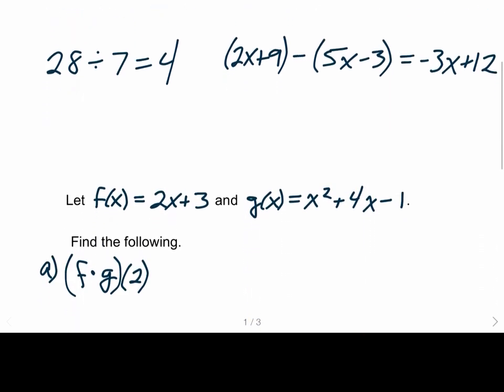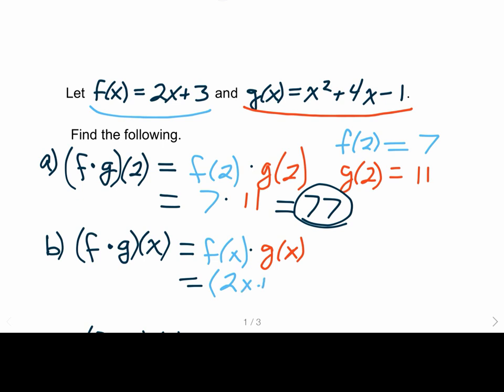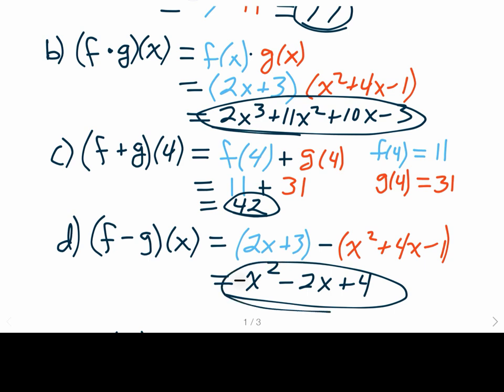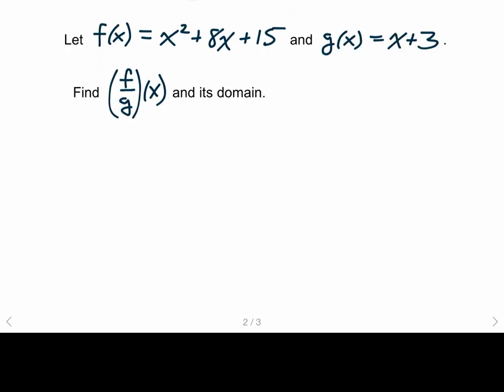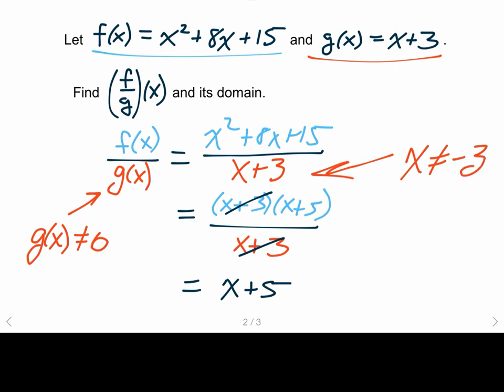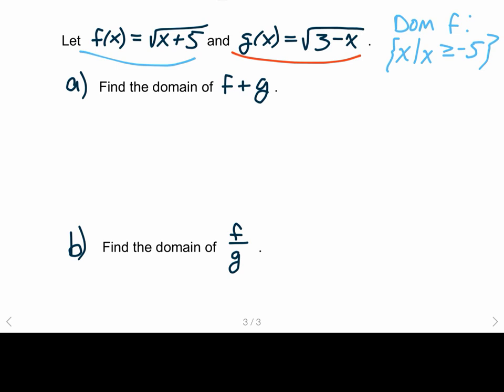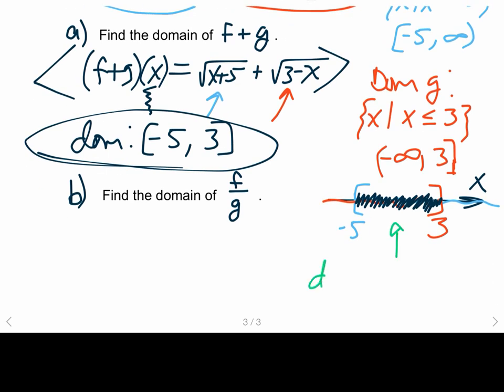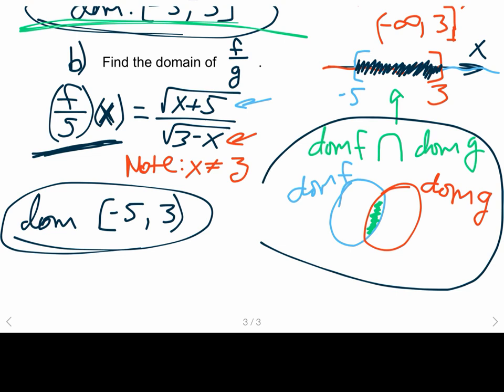Operations with Functions